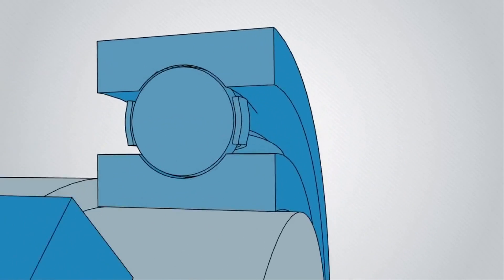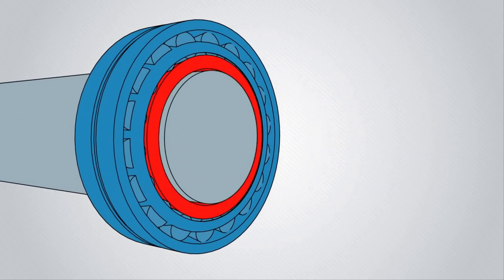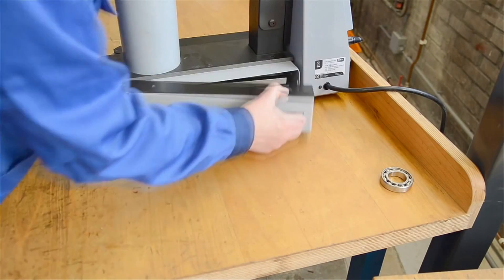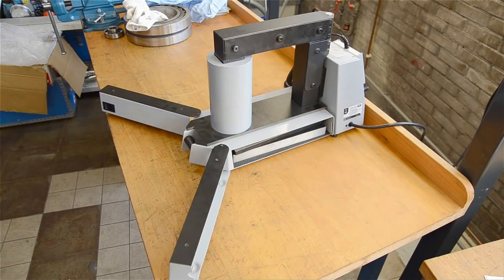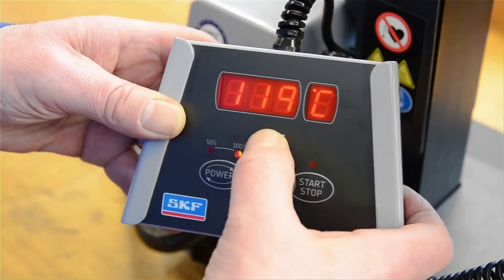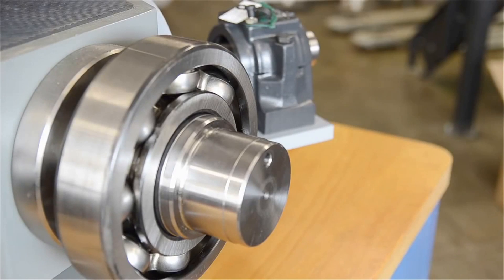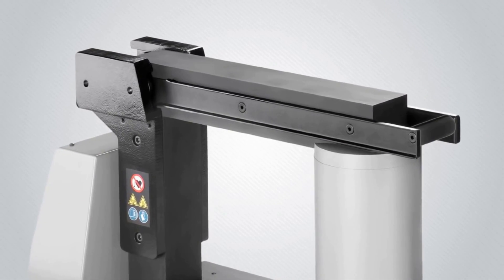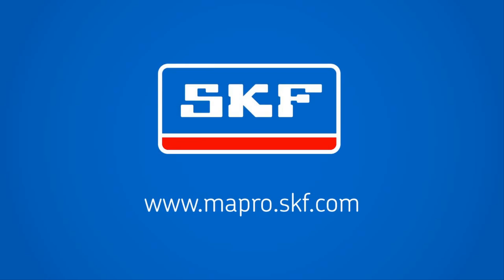Máy gia nhiệt vòng bi SKF TIH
May gia nhiet vong bi
Máy gia nhiệt vòng bi loại để bàn
Máy gia nhiệt vòng bi bằng cảm ứng từ

Công ty Cổ Phần Công Nghệ Đỉnh Cao - TTECH
Lương Duy Thắng - Phòng Kinh doanh